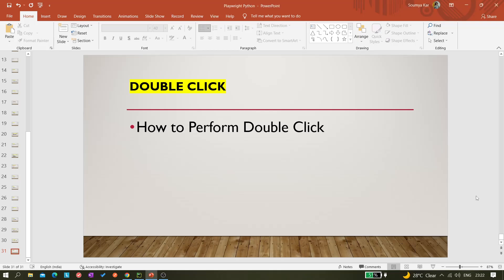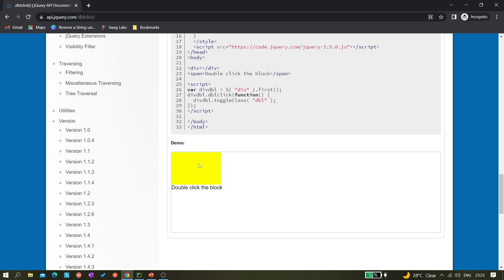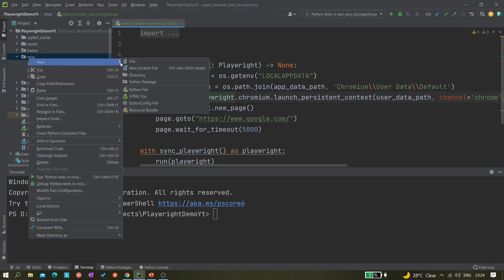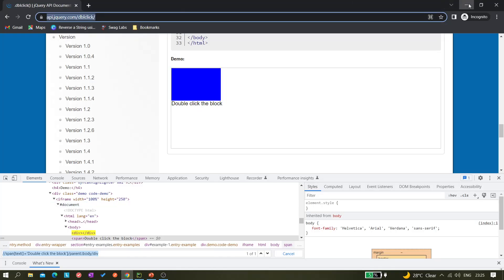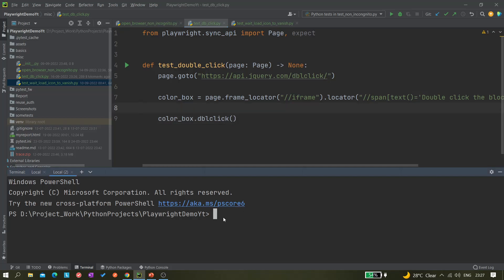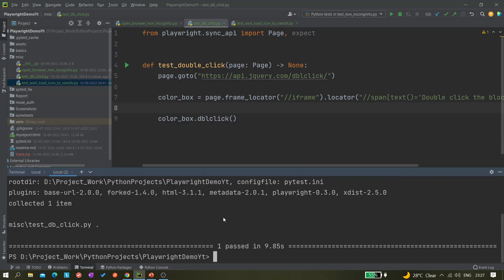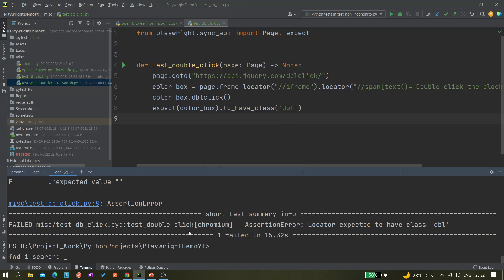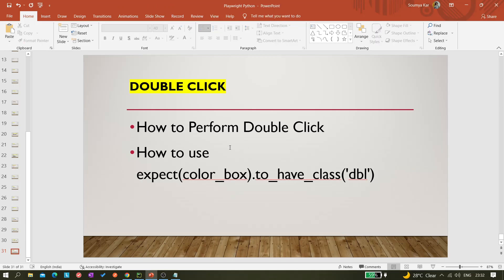#74 Playwright with Python | How to perform double click | Assertion - Part 6| to_have_class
In this video we learned about:
How to Perform Double Click using Playwright
How to use expect(locator).to_have_class(expected, **kwargs)